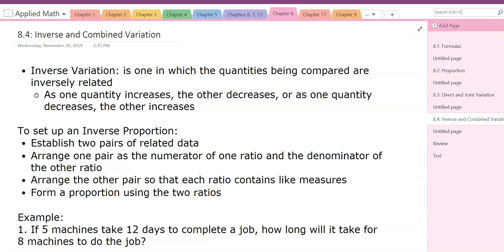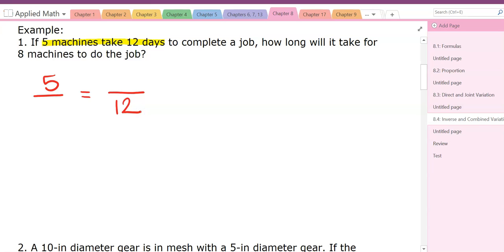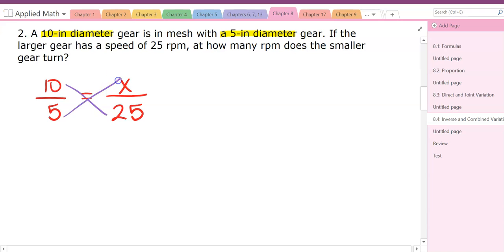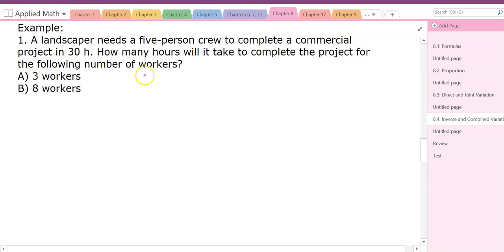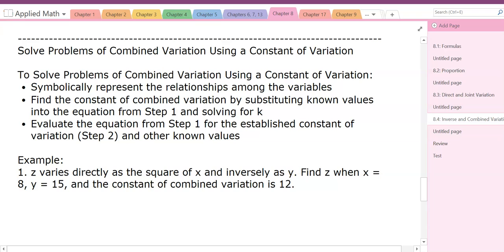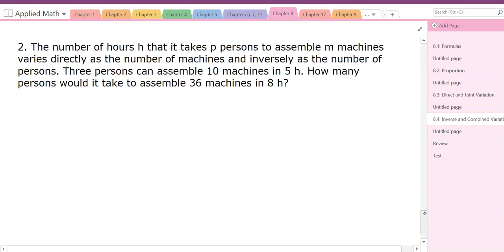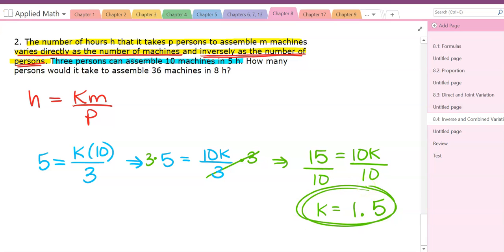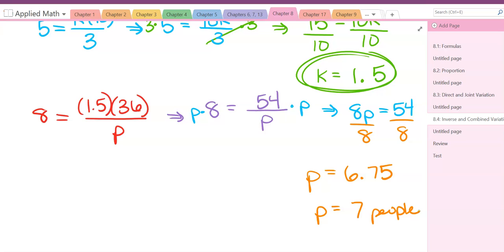Applied Math - 8.4 Inverse and Combined Variation